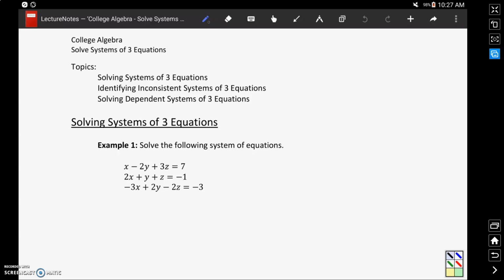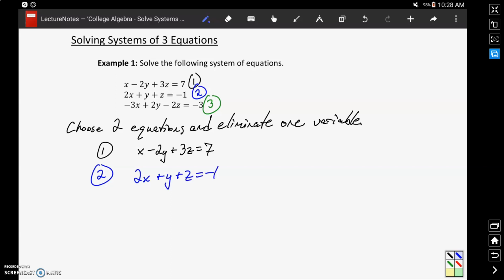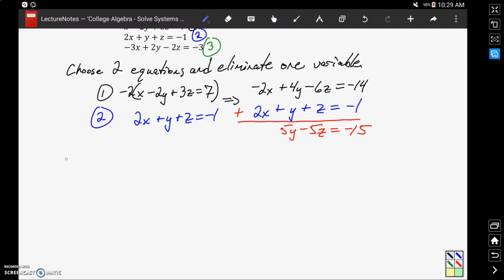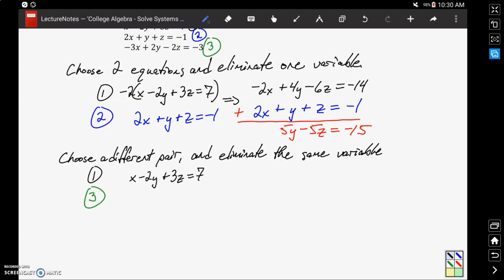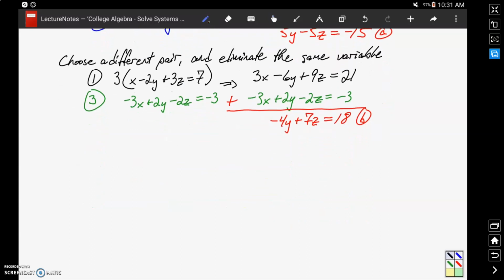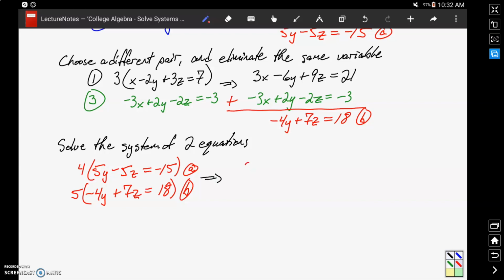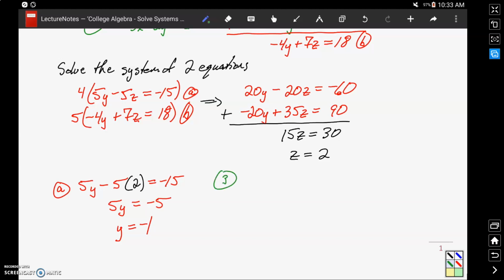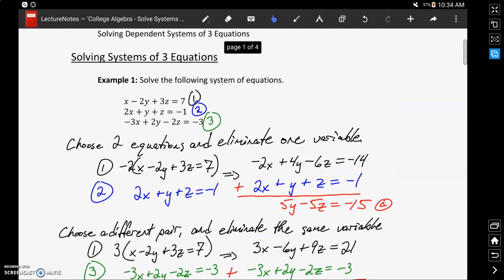Solving Systems of 3 Equations - Example 1